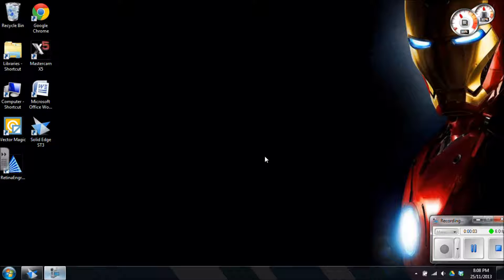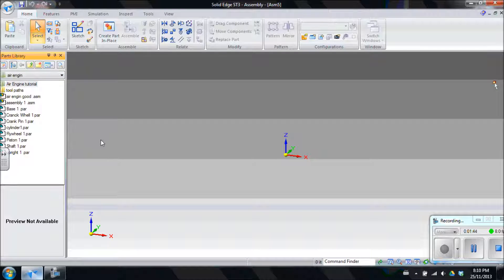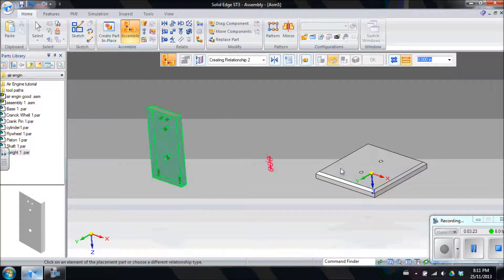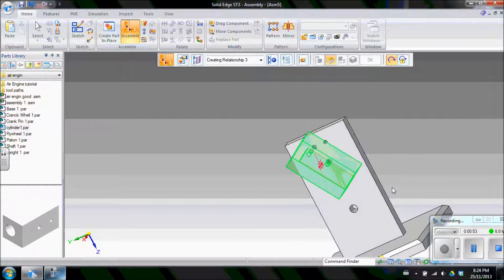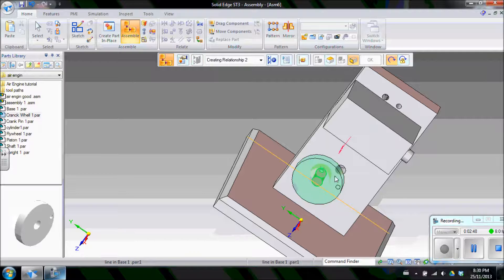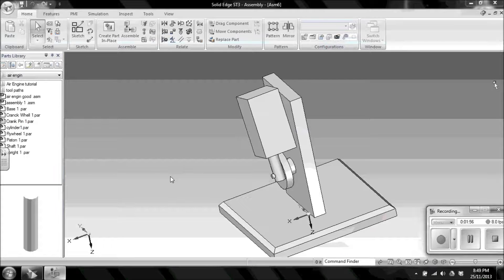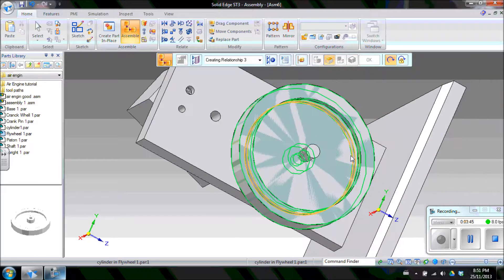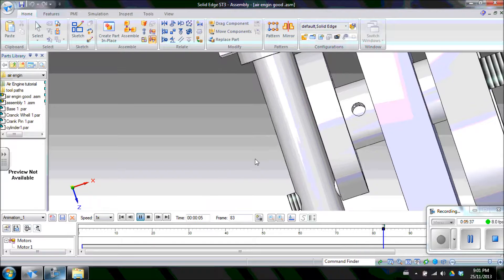Solid Edge tutorial ST3 Assembly and apply motor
this is a tutorial on how to use the basic functions in the assembly environment along with applying a motor to a assembly to make it move. this tutorial uses the example of an air engine assembly.